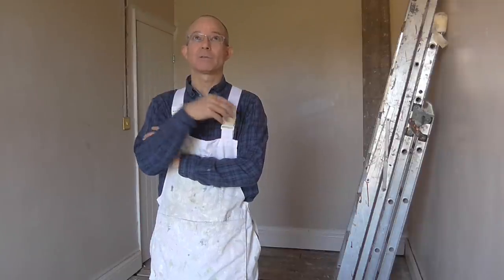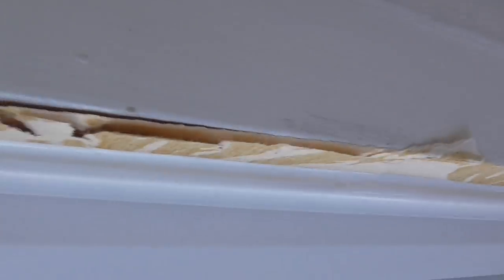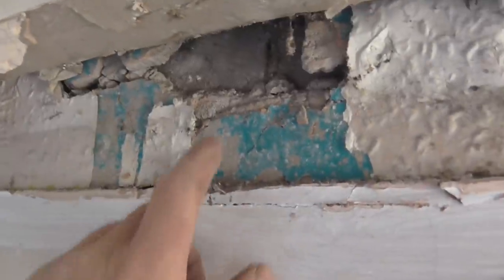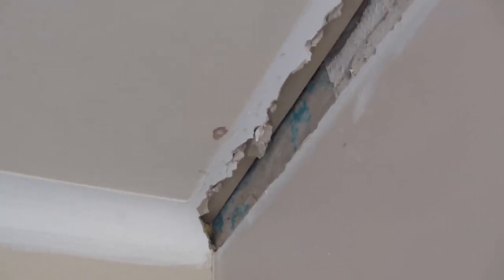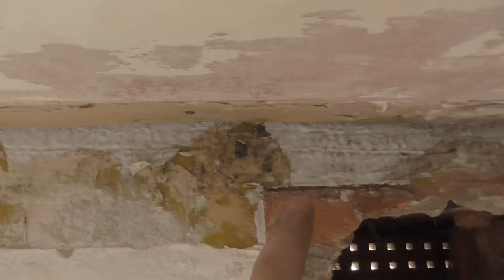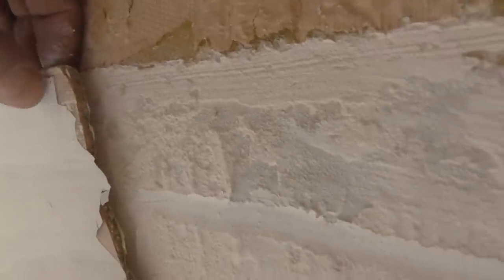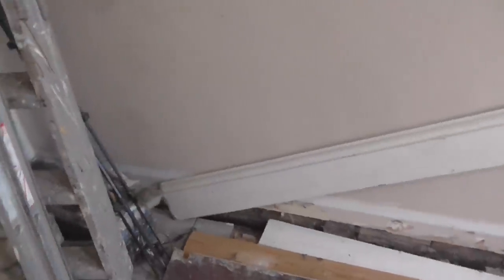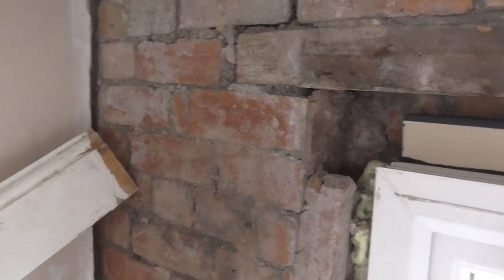Painting and Decorating Uncovers All The Hidden Problems. How To Remove Coving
Painting and Decorating Uncovers All The Hidden Problems.